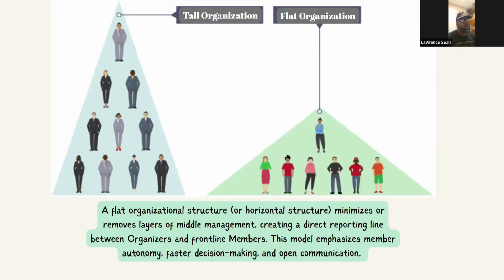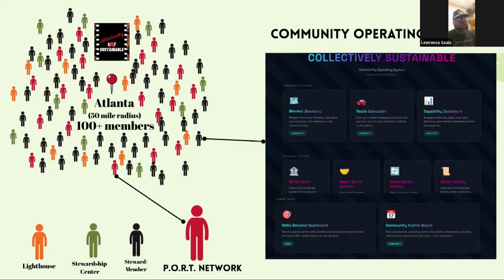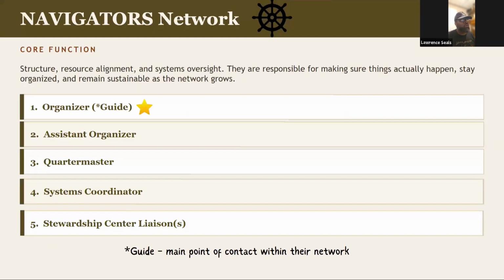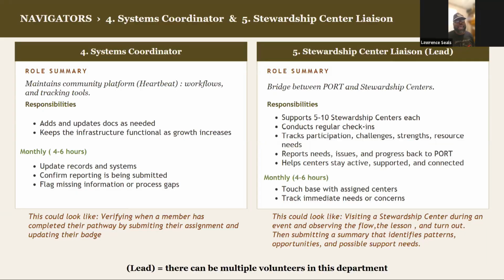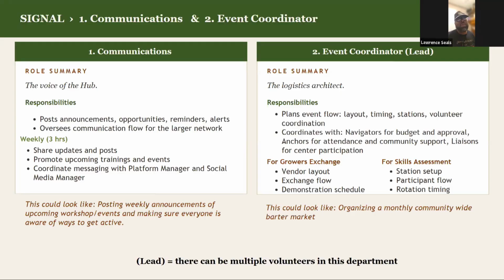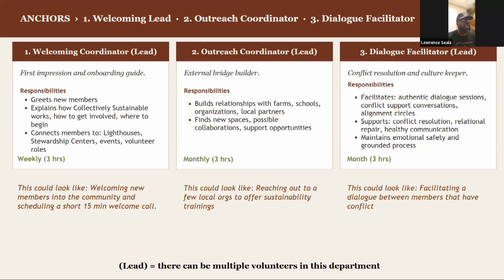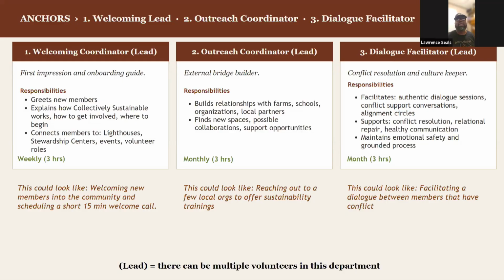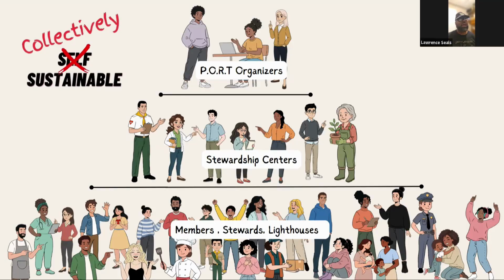Introduction to the P.O.R.T.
this is our detailed volunteer based organizational structure designed to keep the integrity of our culture as we expand.